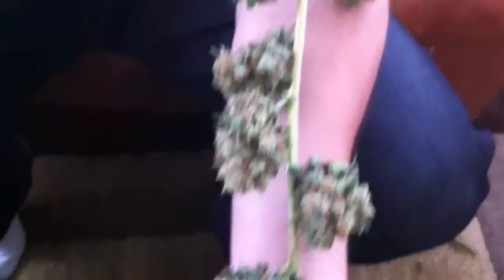The Trimming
Here we are hit on some brews and taking a couple of bong hits and trimming my grow. Super Dank.